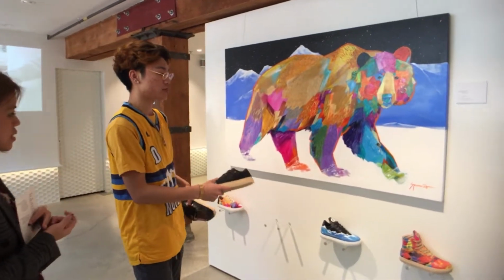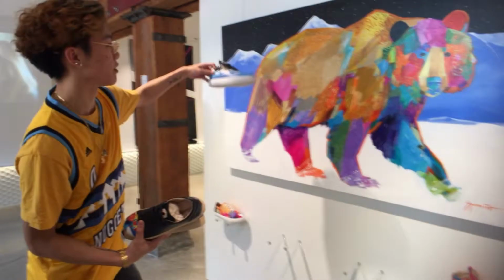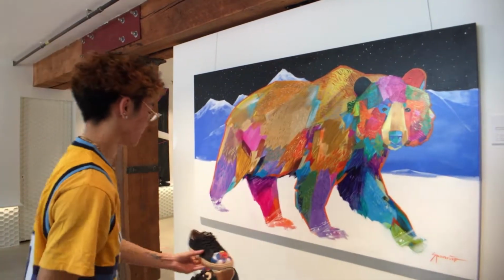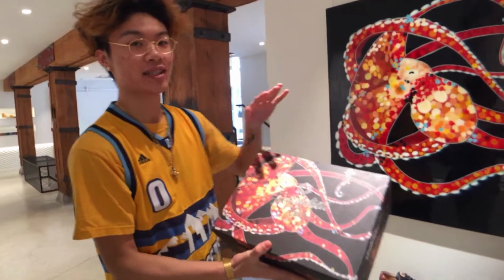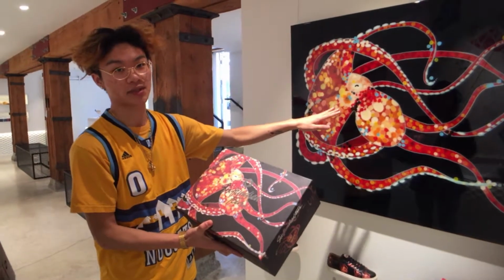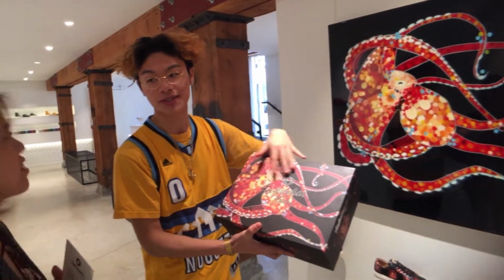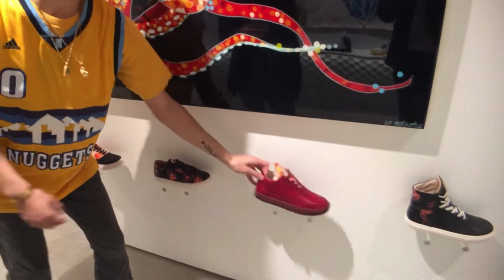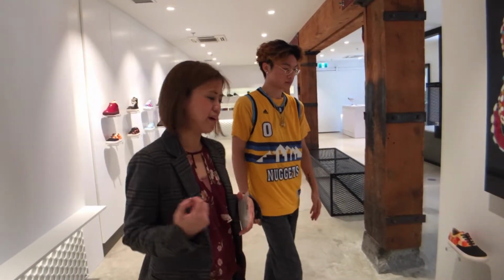SixHundredFour, 溫哥華街頭夯店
溫哥華街頭夯店直擊 Six Hundred Four
Wear the artwork/ Walk for the charity!
為藝術而生 / 為公益發聲！
限量604雙藝術家聯名鞋店

楓禾留遊學Hello Study
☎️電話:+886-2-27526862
語言學習 打工遊學6+6 公立學院2+3 大學研究所